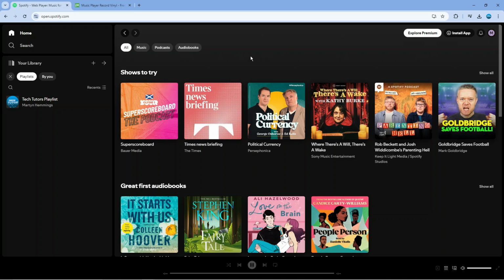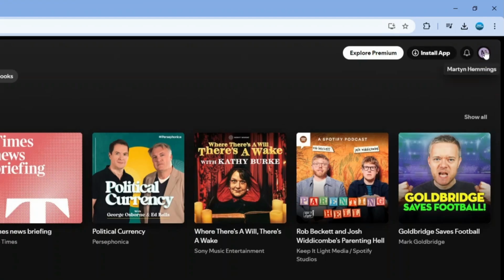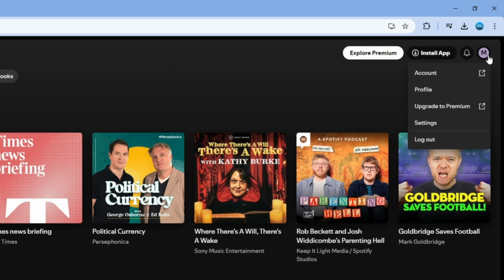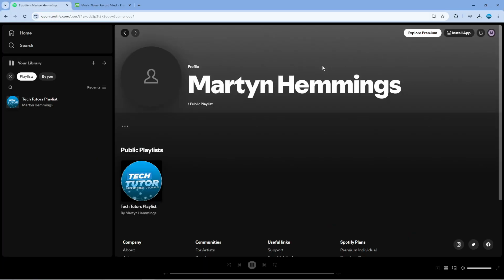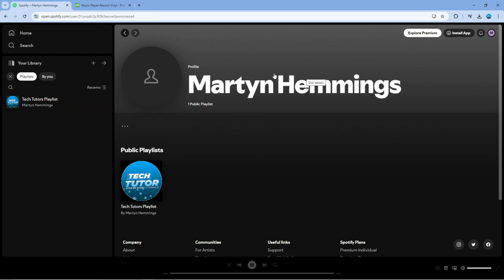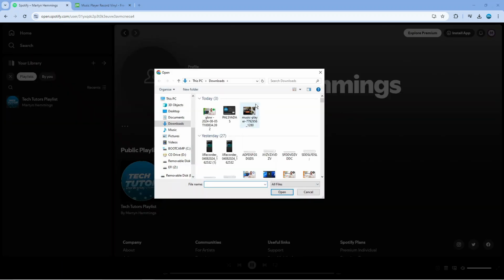How To Change Spotify Profile Picture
In this video, we’ll show you how to change your Spotify profile picture effortlessly! Whether you're using the mobile app or the desktop version, we’ll walk you through each step to help you personalize your profile. Discover tips for selecting the perfect image and learn how to troubleshoot any issues you might encounter along the way. Join us as we transform your Spotify presence and make your profile stand out!

 ✨Recommended VPN: ✨

Thanks!